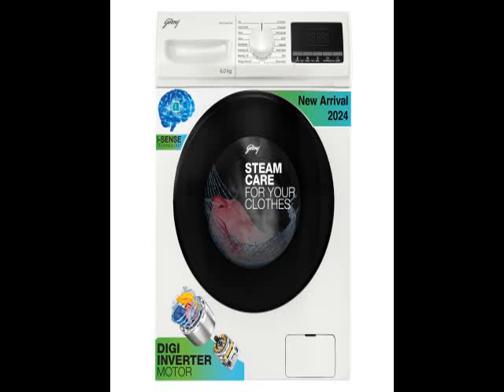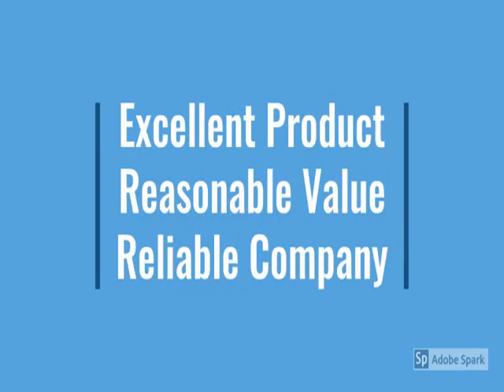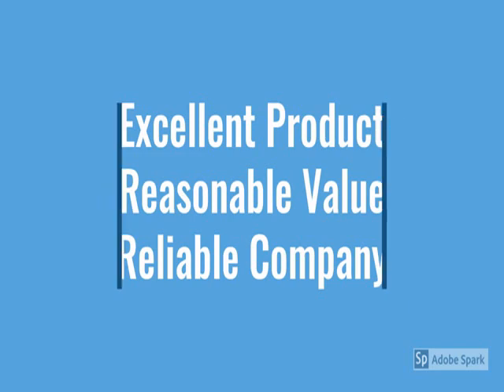Godrej 6 Kg Fully-Automatic Front Load Washing Machine (2024 Model, WFEON HYS 6010 5 IJBT PLWH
Godrej 6 Kg